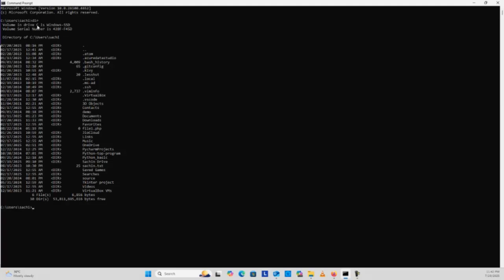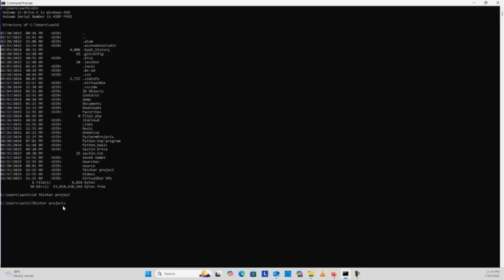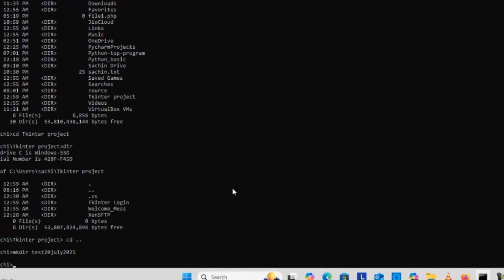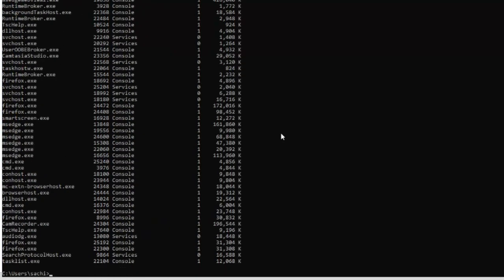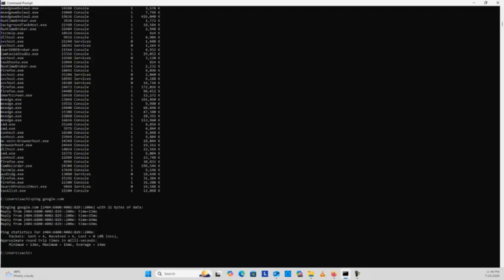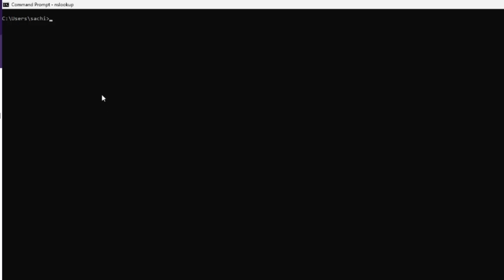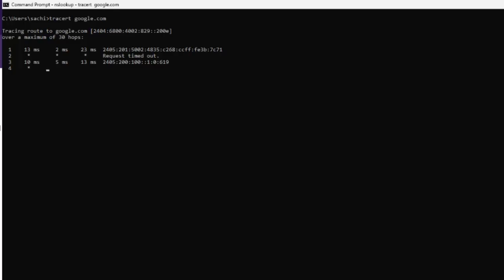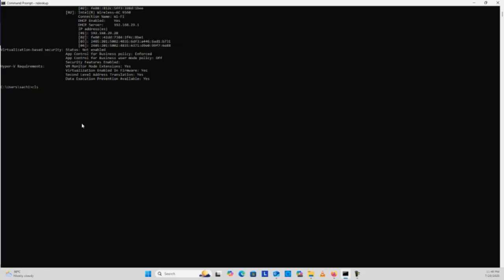Top Windows basic command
Title : Top Windows basic command
Playlist : Top Windows basic command